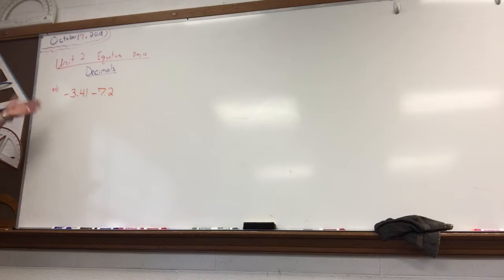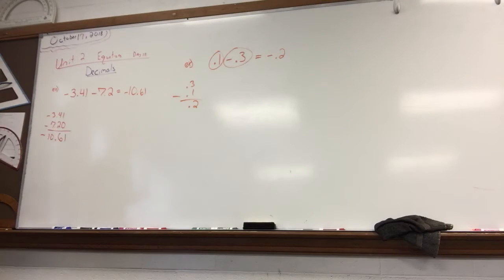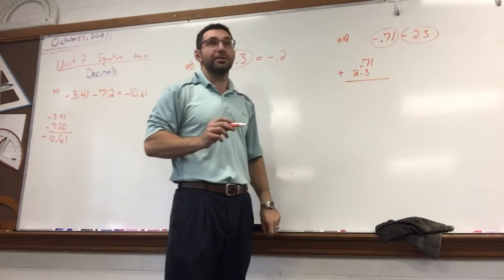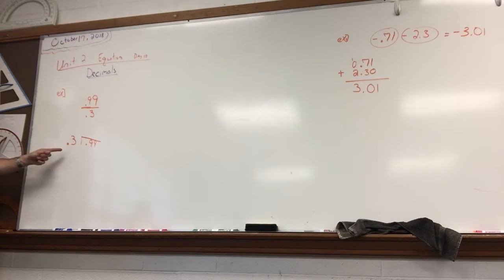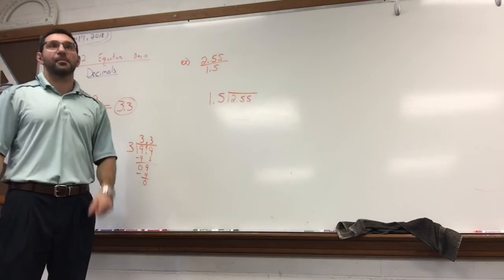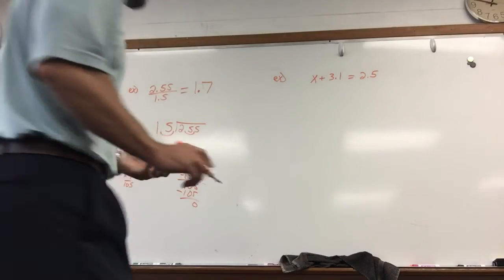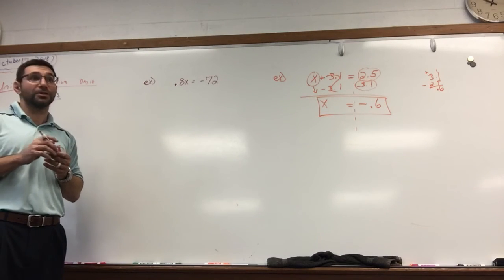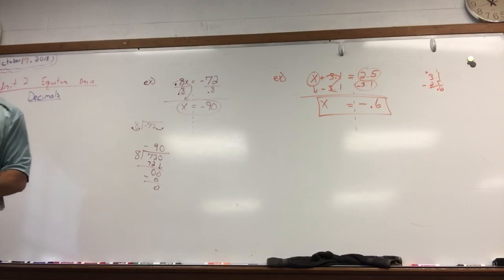Unit 2 Equations Day 10 Decimals